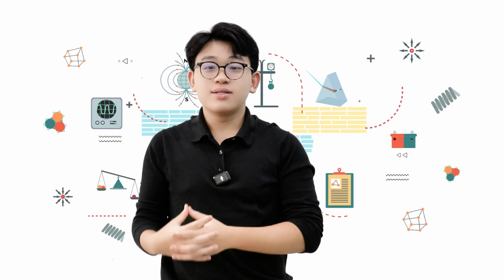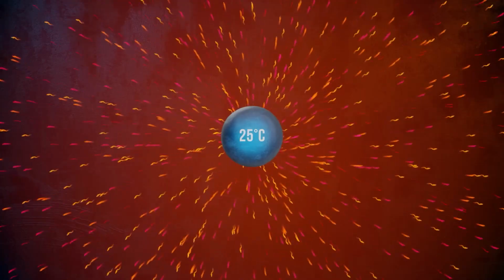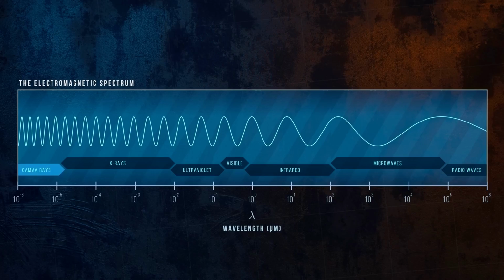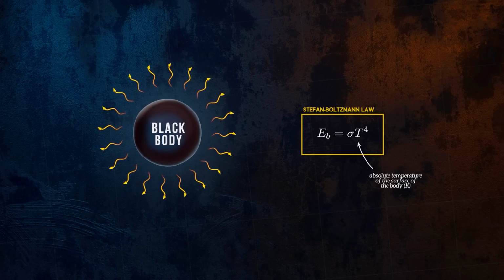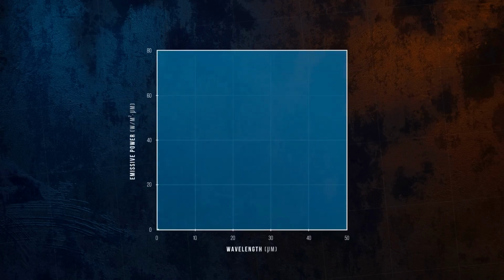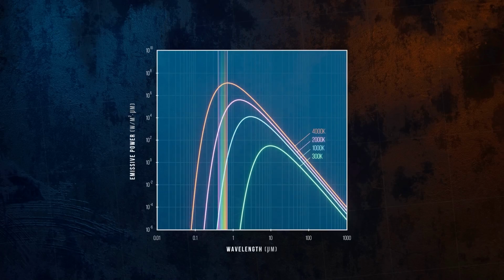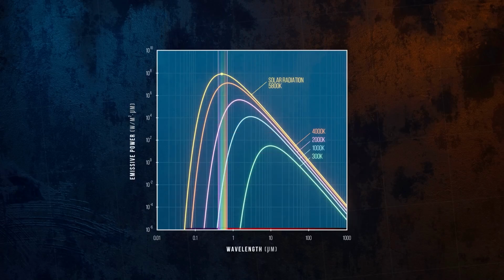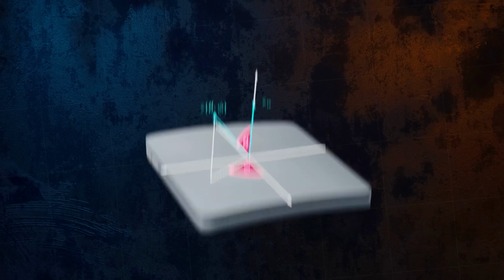07 Thermal Radiation